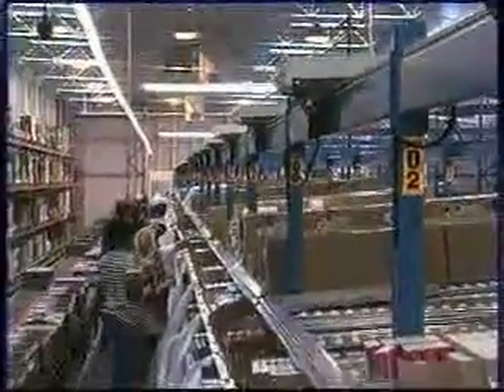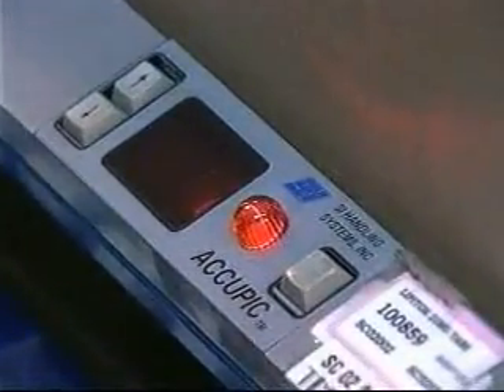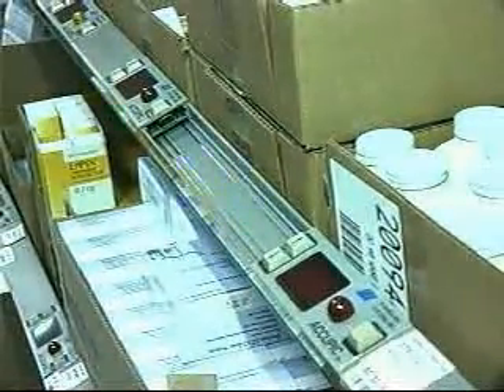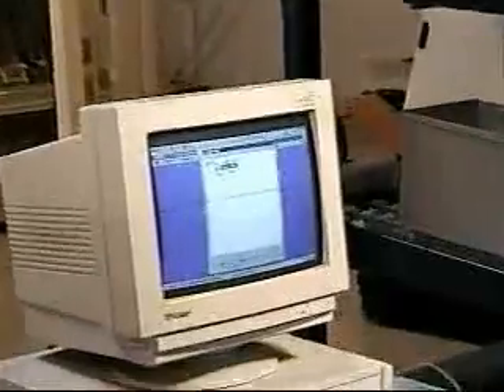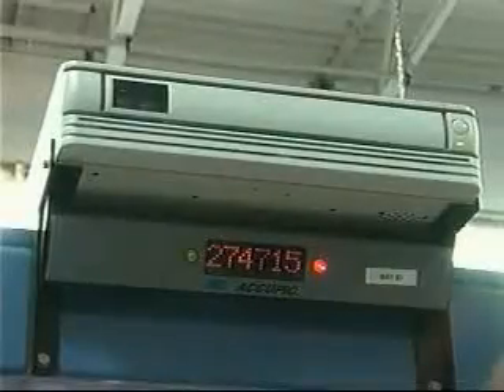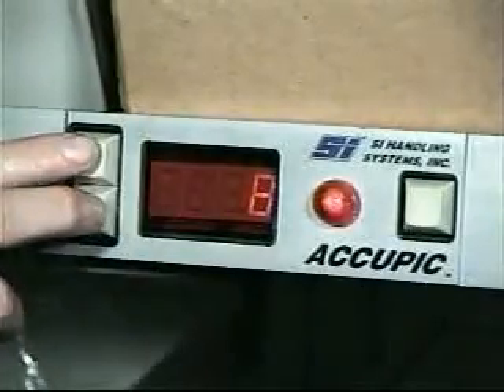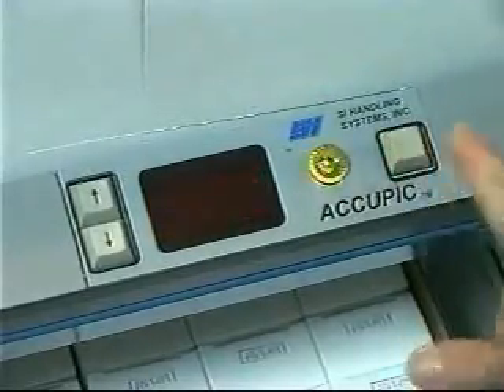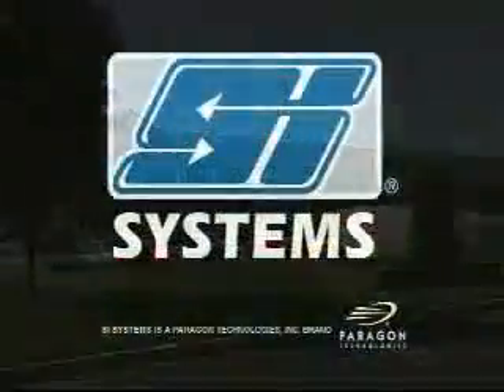Accupic™ Pick-To-Light (PTL) Order Picking Systems - SI Systems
SI SYSTEMS' ACCUPIC™ is a display based Pick-to-Light system which is normally provided as part of a total order fulfillment solution, but can be provided as a stand alone order picking solution, depending on your application requirements. ACCUPIC™ is an advanced light directed paperless picking technology capable of increasing order accuracy and improving picker productivity by 20% to 50% while being very cost effective.